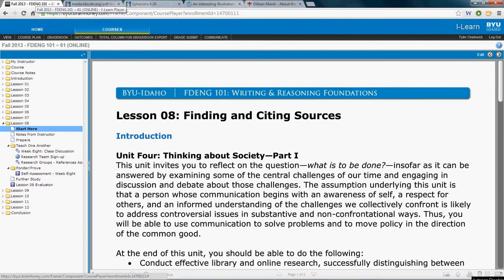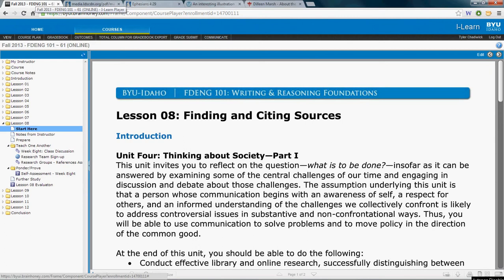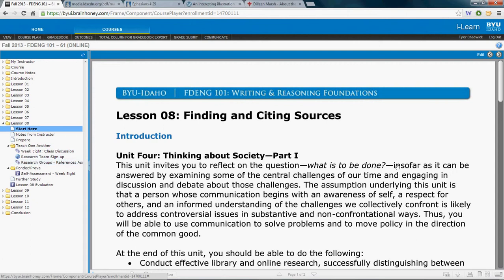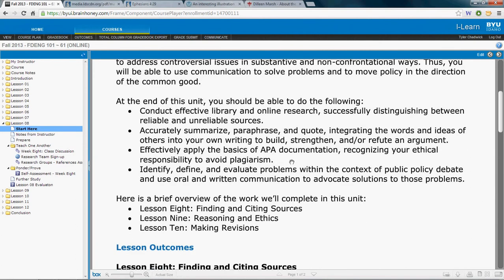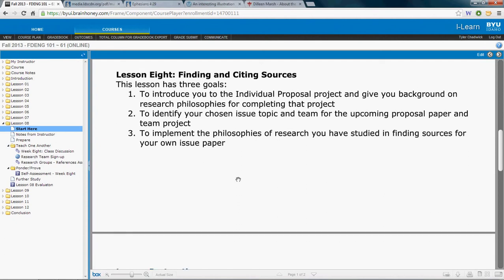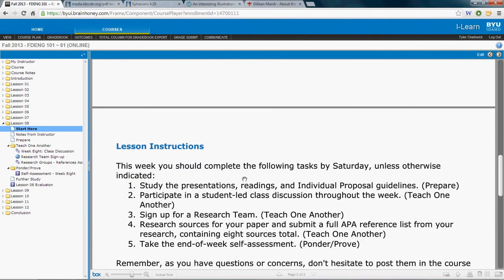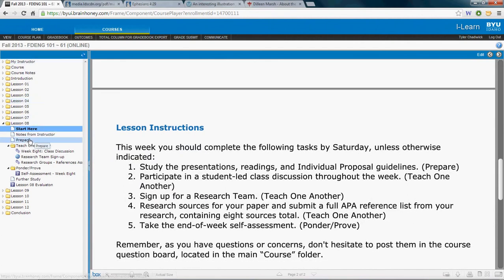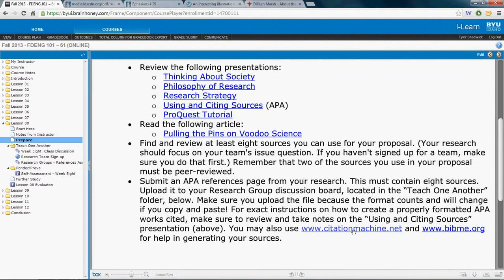Bro. Chadwick's Lesson 08 Rundown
In which Bro. Chadwick introduces the "Thinking about Society" unit, talks Lesson 08, and gives pointers on the bibliography assignment.